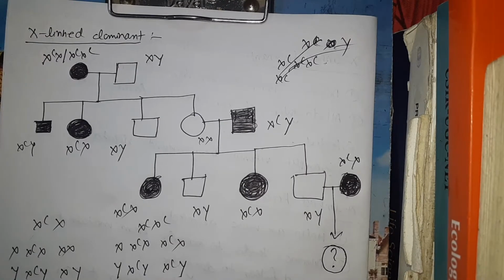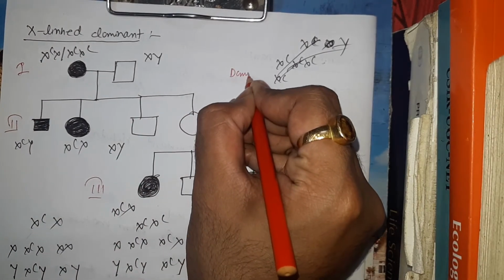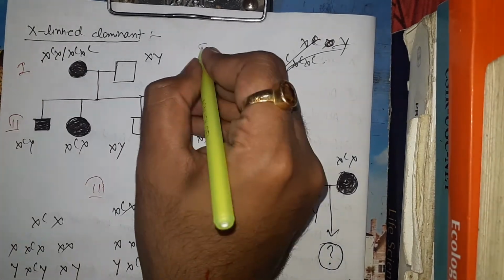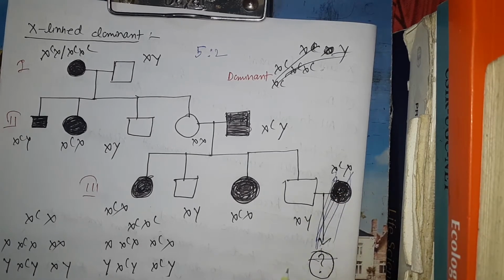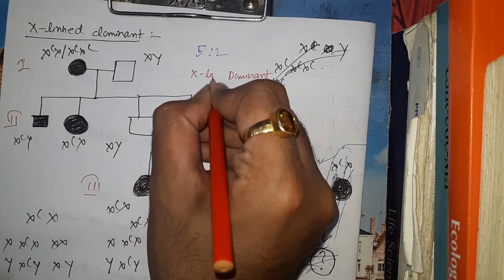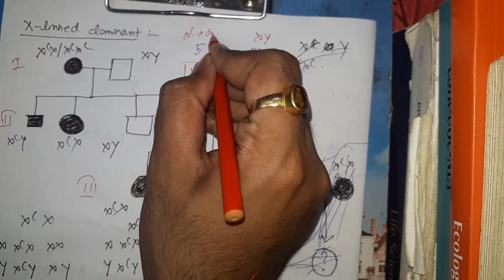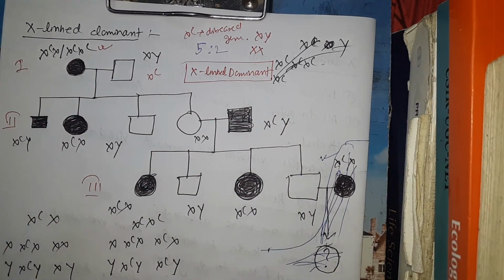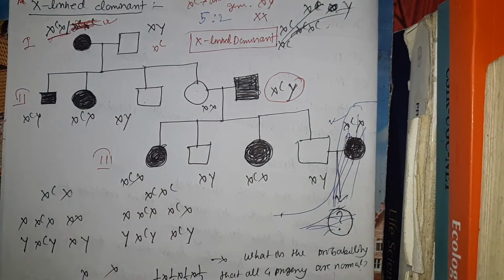x linked inheritance pedigree problem part 5